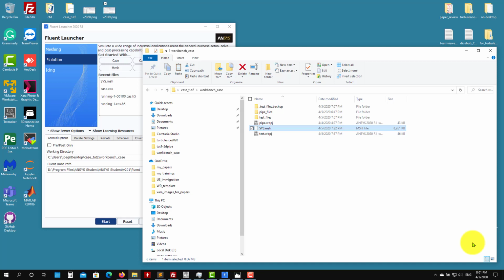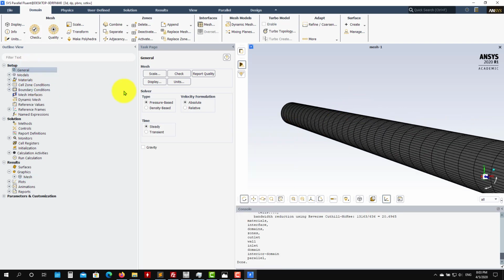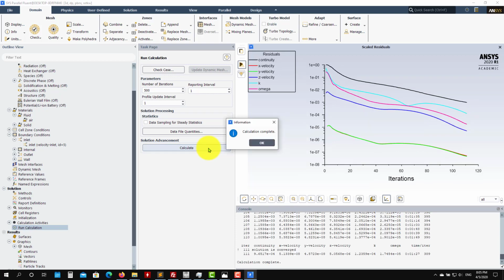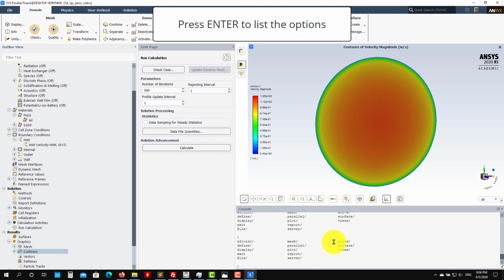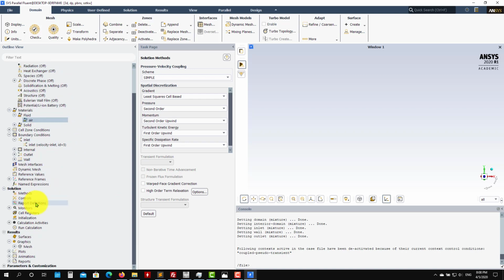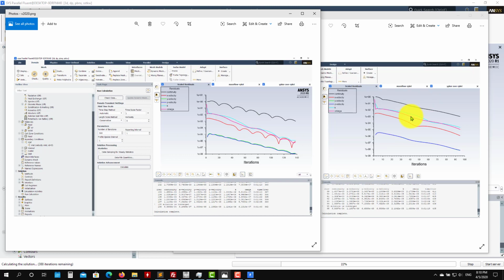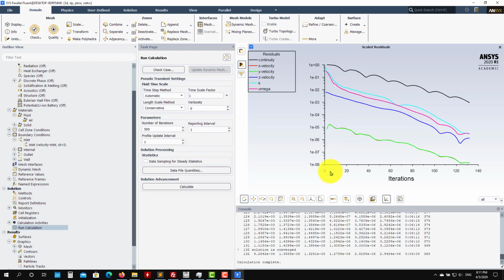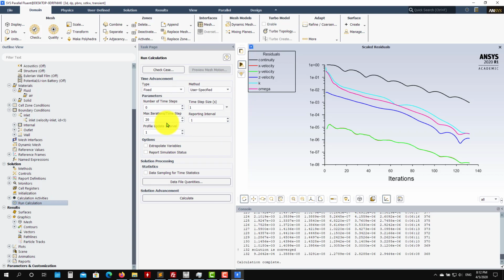Fluent - Turbulence modeling - Tutorial 2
UNIGE 2020
Turbulence modeling using Fluent - Tutorial 2.

3D pipe simulation in Fluent standalone mode.